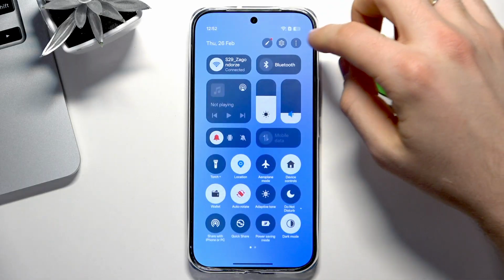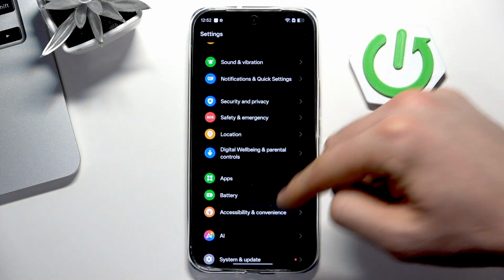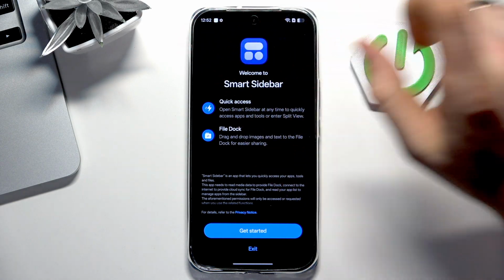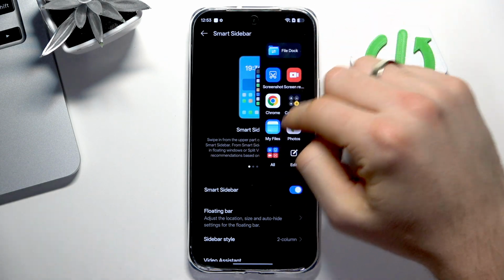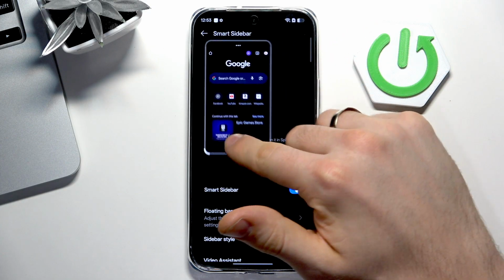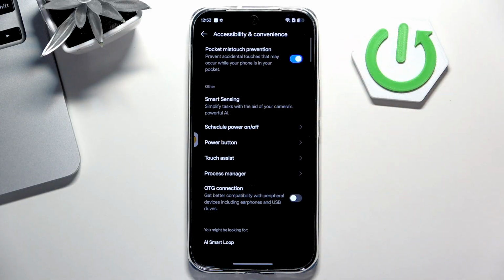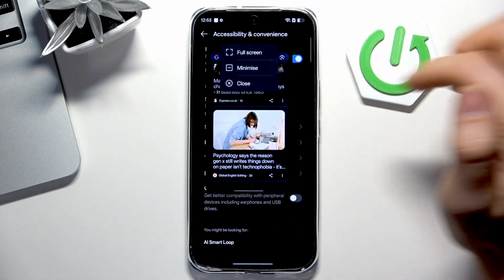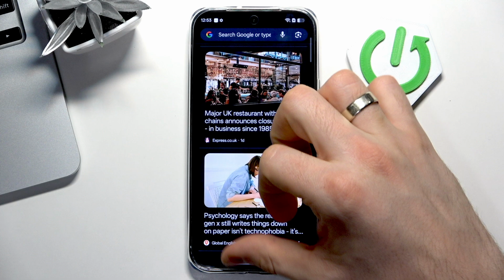REALME 16 Pro 5G - How to Use Smart Sidebar & Floating Windows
In this video I show how to enable and use the Smart Sidebar and Floating Windows on the REALME 16 Pro 5G. You will learn where to find the setting (Settings → Accessibility and Convenience → AI Assistant Smart Sidebar), how to turn the sidebar on, how to open apps like Chrome in a floating window, move and reopen the window, and switch apps to full screen. This is a quick, practical walkthrough to help you multitask on your REALME 16 Pro 5G and get more done without leaving your current app.

How to enable Smart Sidebar on REALME 16 Pro 5G?
How to open apps in Floating Windows on REALME 16 Pro 5G?
Where is AI Assistant Smart Sidebar in REALME 16 Pro 5G settings?

0:00 Intro - REALME 16 Pro 5G
0:10 Open Settings and go to Accessibility and Convenience
0:29 Select AI Assistant Smart Sidebar
0:35 Enable Smart Sidebar
0:42 Swipe to open Smart Sidebar & Get Started
0:54 Open Chrome in a Floating Window
1:07 Move, swipe and reopen the floating window
1:27 Open in full screen or close the floating window
1:39 Outro and final tips